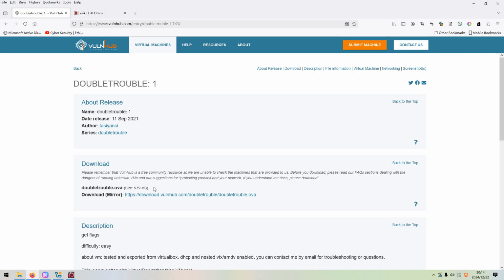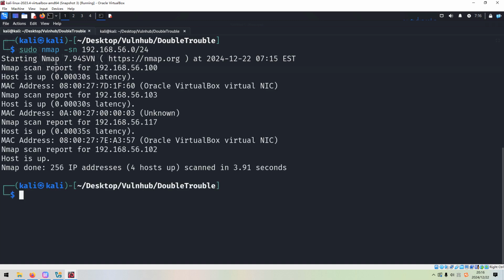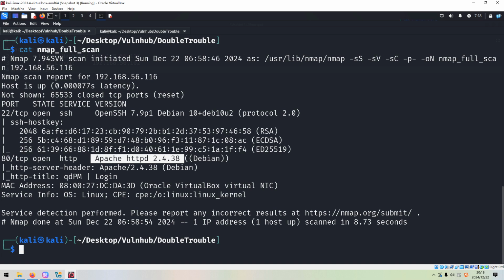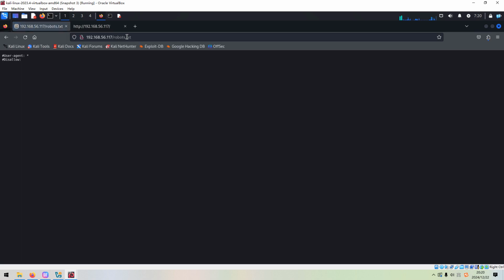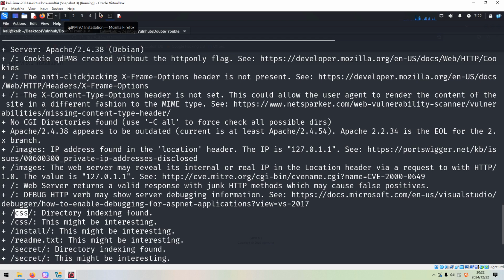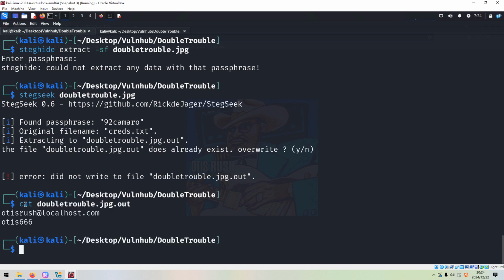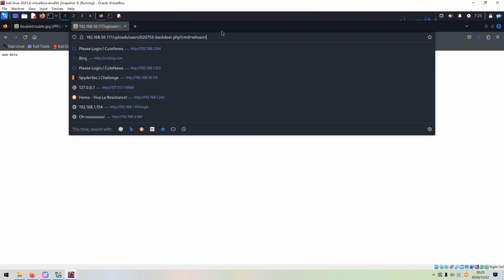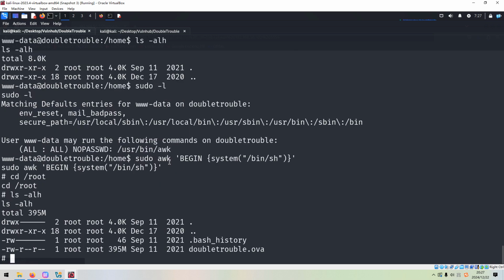Cyber Security | Penetration Test | CTF | Walkthrough | Doubletrouble | Beginner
In this video, I guide you through a Capture the Flag (CTF) challenge designed for beginners, showing how a structured methodology can make the process simpler and more effective. Whether you're new to cybersecurity or looking to improve your CTF skills, this walkthrough will help you understand the key steps to approach and solve challenges.

🎯 What You’ll Learn:

    The importance of a systematic approach to CTF challenges.
    Key techniques for reconnaissance, enumeration, and exploitation.
    Practical tips for analyzing and solving common CTF tasks.

This tutorial is perfect for beginners who want to get started with CTFs or anyone looking to refine their methodology for tackling challenges.

Machine Info:
      ~ Pentesting Lab Exercises Series - Vulnhub
      ~ Virtual Machine Name: doubletrouble: 1